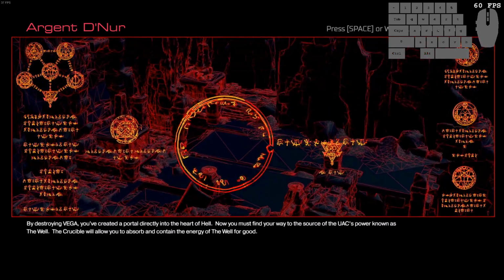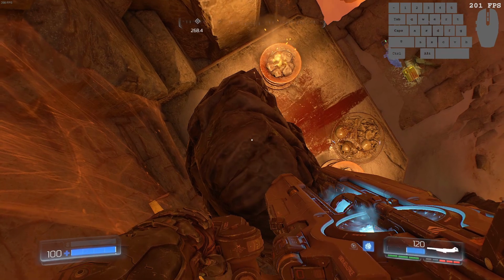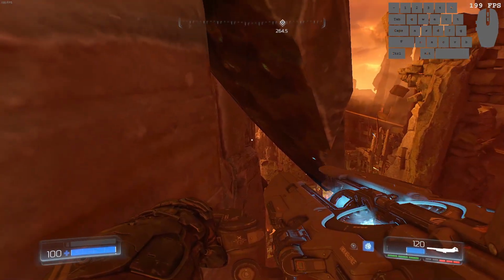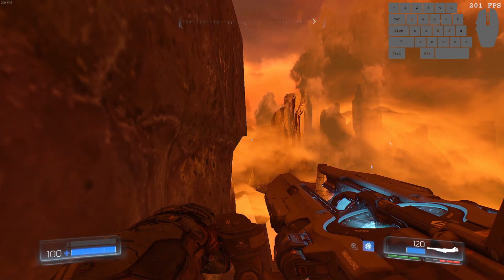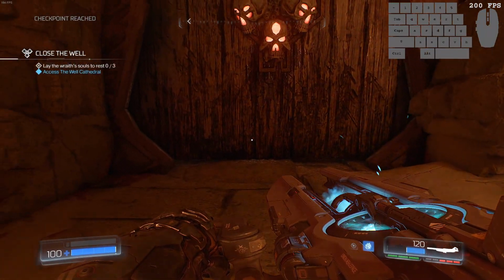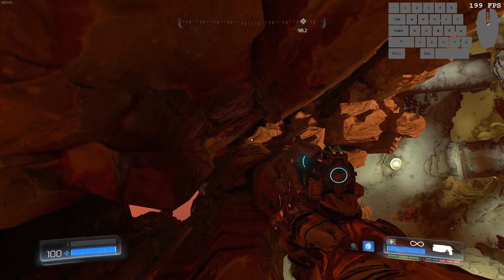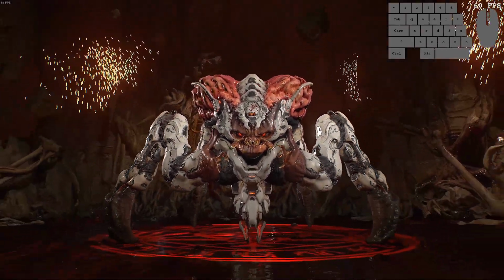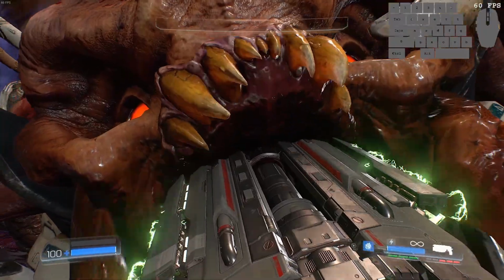DOOM 2016 Any% Tutorial Part 14 - Argent D'Nur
This is part 14 of my DOOM 2016 Any% Tutorial

I personally use ItsJerry's DOOM Trainer
If you are having trouble hitting 200 FPS, try the Res Scale Tool

Also, join my own Discord. Trying to get more folks to hang out.